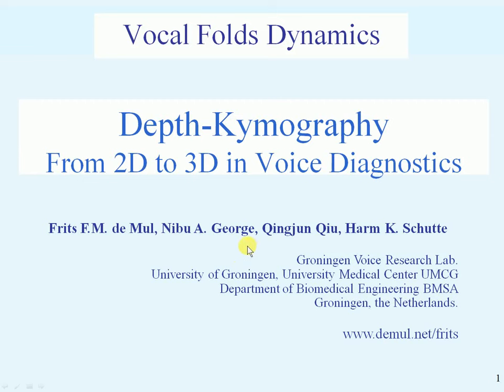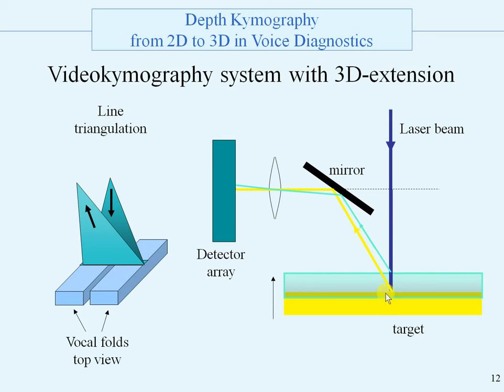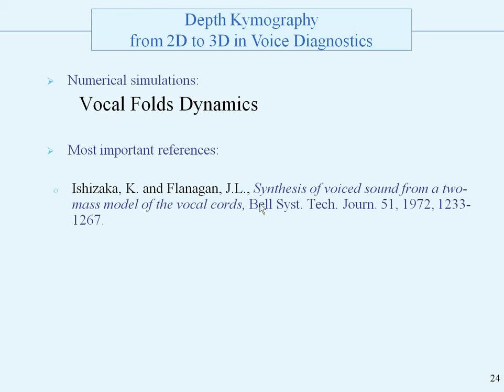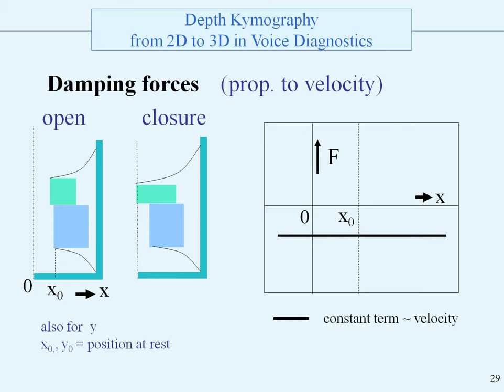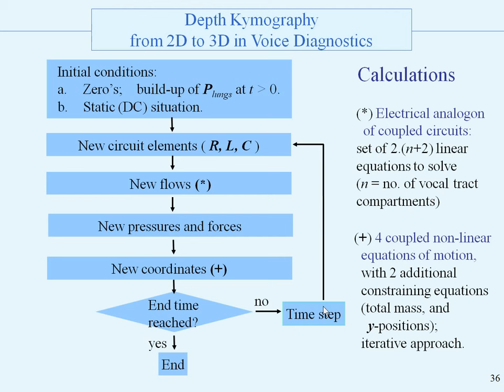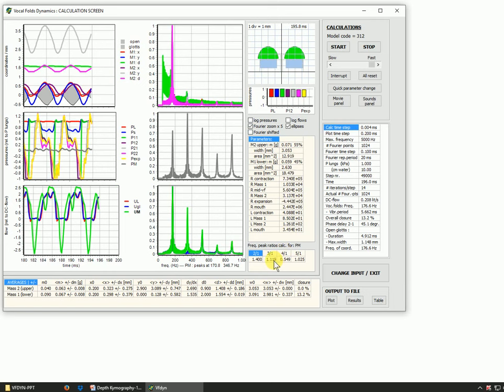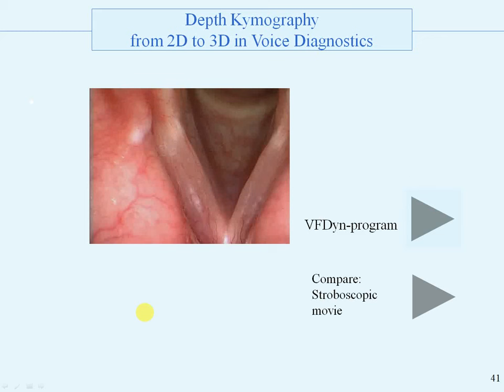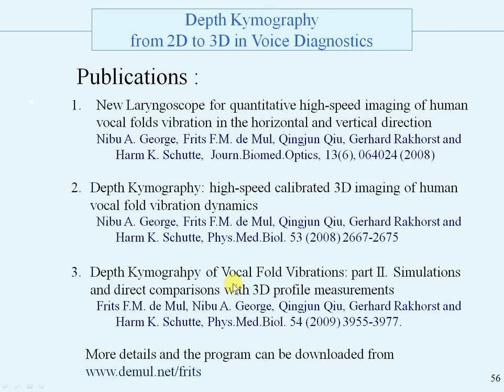Depth Kymography - 3D imaging of human vocal folds dynamics: measurements and simulationss